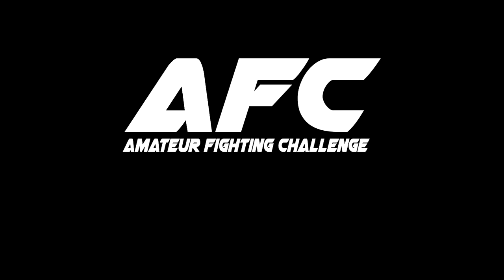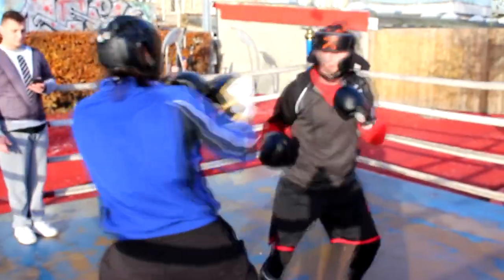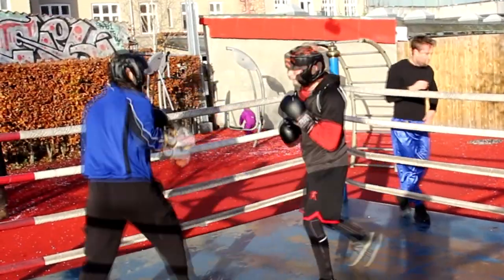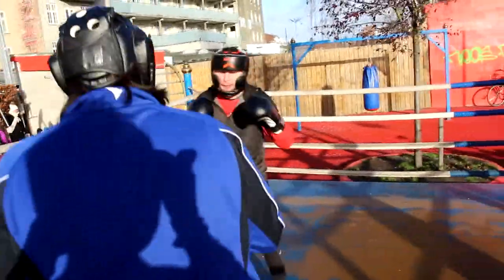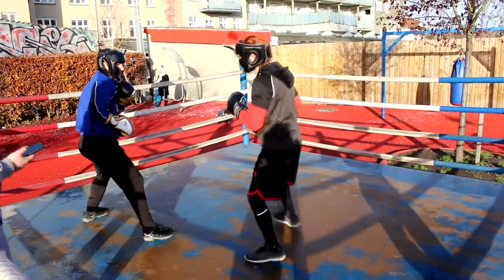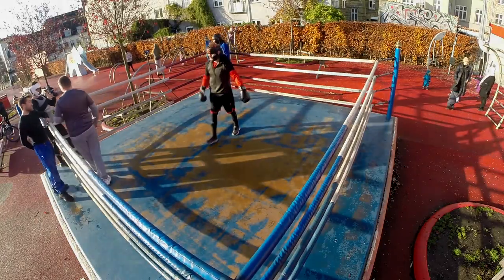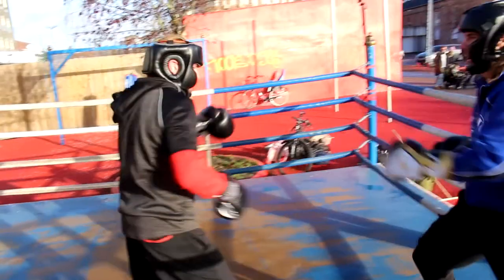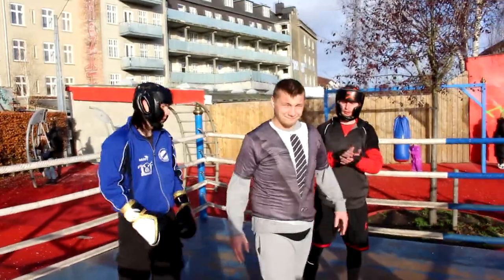AFC1 match1 (Damian vs Shinobi Hiriyu)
Welcome to the firt AFC (Amateur Fighting Challenge) boxing event.
it's a friendly non-official light contact tournament, where hobbysts and amateurs can test their skills and gain new experiences.
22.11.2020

0:00 Intro.
0:28 Round1.
2:57 Round2.
5:37 Round3.